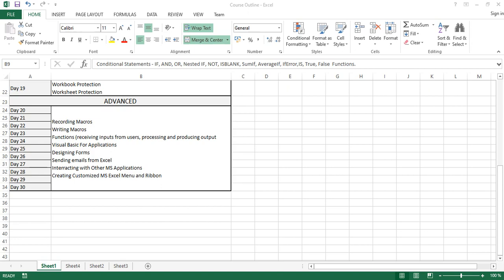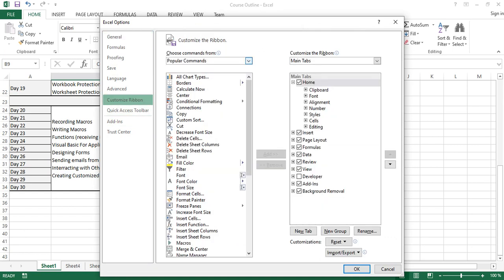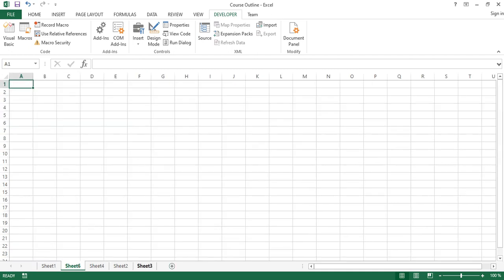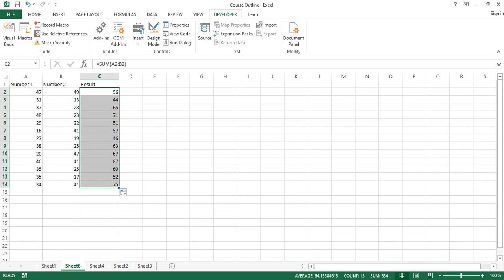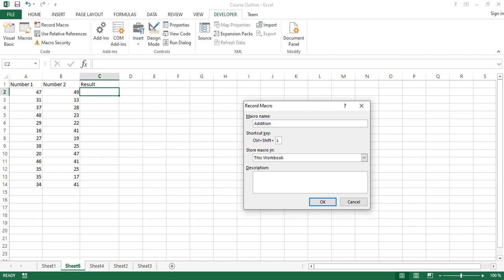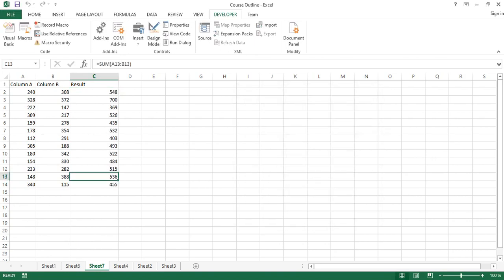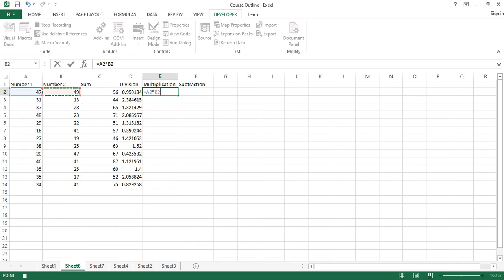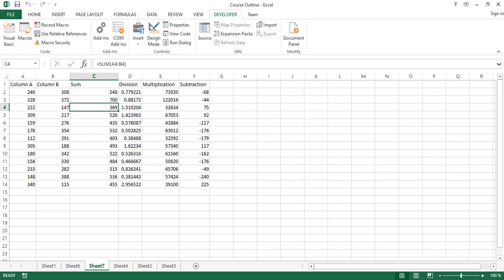Day 21 of 30 days of Excel: How to Record Marcos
In this tutorial you will learn how to automate your Excel Worksheet using Macros.